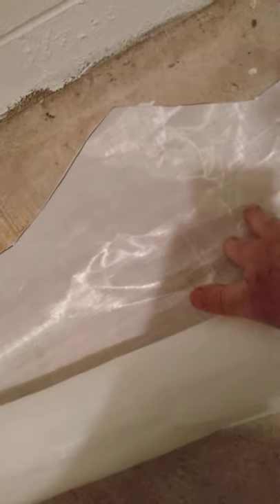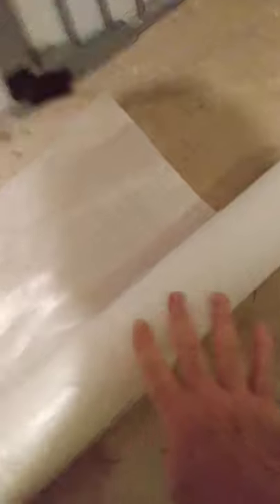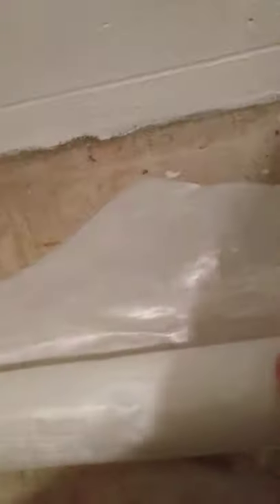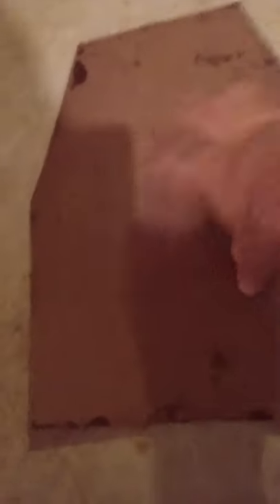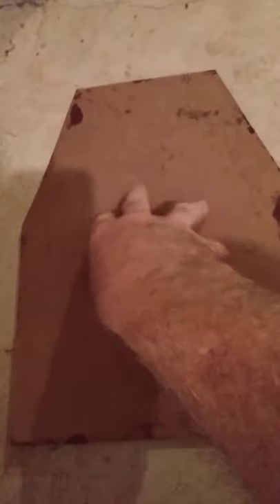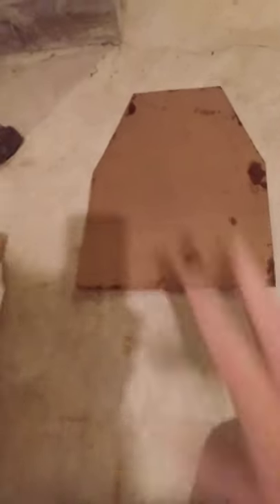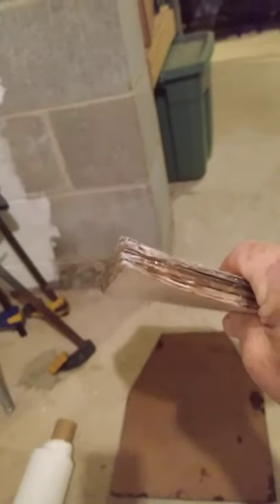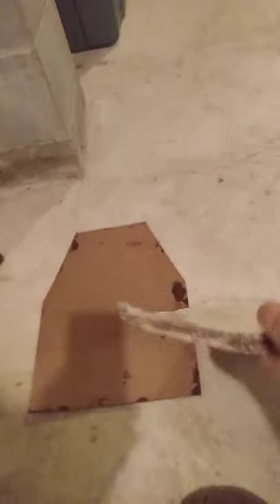DIY UHMWPE ballistic plate armor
Making ballistic armor with UHMWPE and ceramic tiles.

Correction from the narrative in the video:  I bought 170 gram/sq meter UHMWPE, not 160, and the roll is 10 meters long.  Total cost of the roll, tax/shipping, was $135.  Not too bad, actually, since the roll provides enough PE for at least 3, if not 4 plates.

As I've been working on the test plate to actually fire upon, I've found that I have probably got overkill on the number of layers I have in this plate.  With this PE sheet, 33 layers is what it takes to make Level IIIA armor capable of stopping up to a .44 magnum.  My test plate is 45 layers which makes for ~3/4" thick plate.  THIS chest plate is about 56 layers and is nearly 1 inch already.

The tiles in this video are 6 mm thick.  I may change out for 8 mm tiles instead after testing the small test plate.